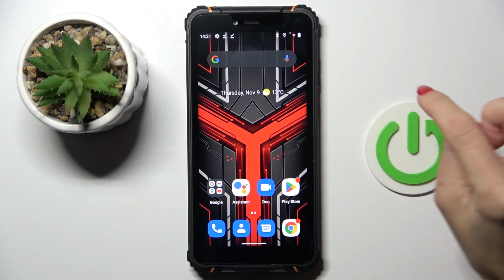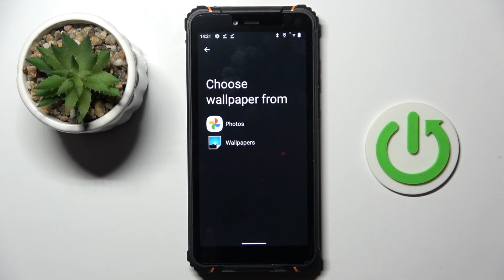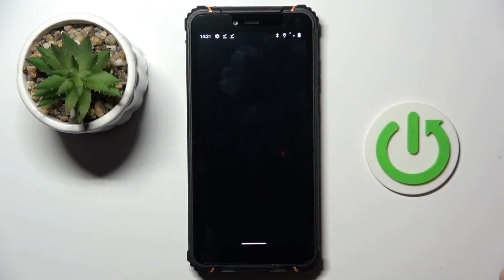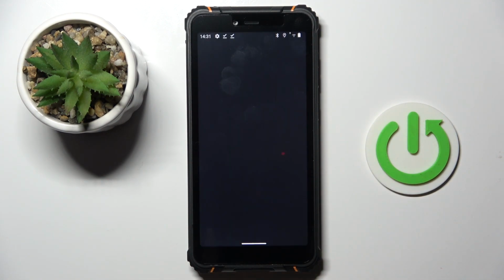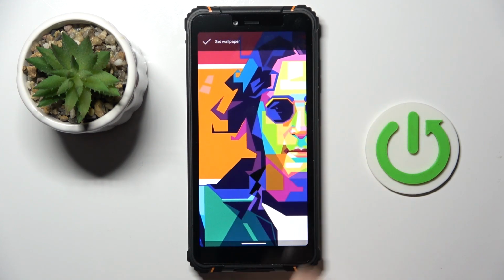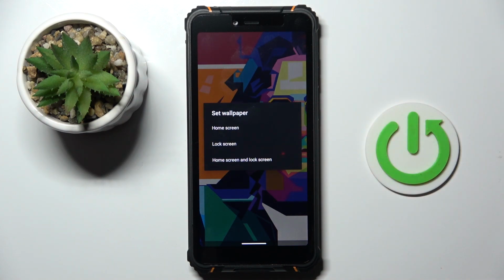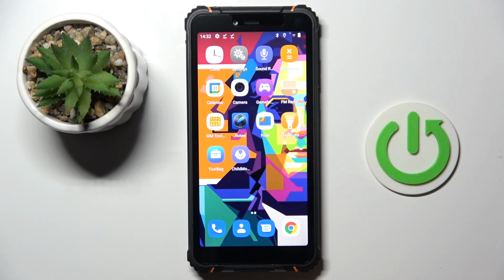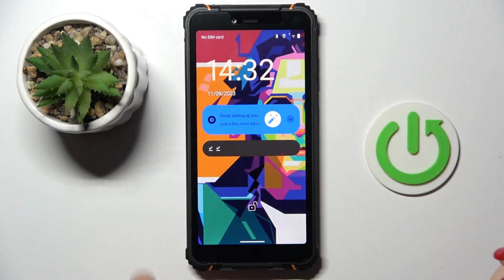How to Change Wallpapers on HOTWAV T5 Pro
Personalize your HOTWAV T5 Pro experience! Learn the art of customizing home and lock screen wallpapers with ease. Dive into a world of visual expression and give your device a makeover. Watch our quick tutorial to make your phone uniquely yours. Watch now and transform your screen!

How to change the lock screen wallpaper on HOTWAV T5 Pro? How to modify home screen wallpapers on HOTWAV T5 Pro? How to set a custom wallpaper on HOTWAV T5 Pro?